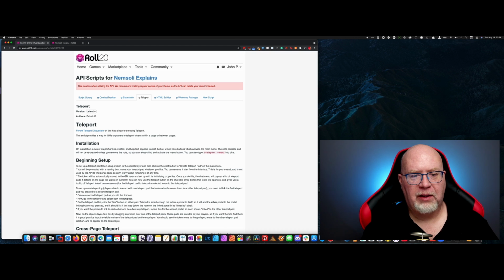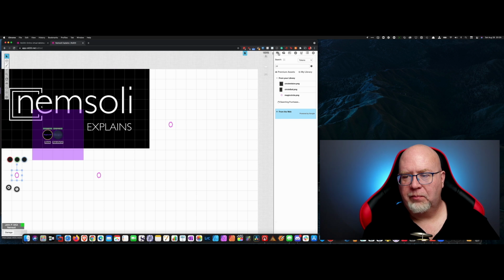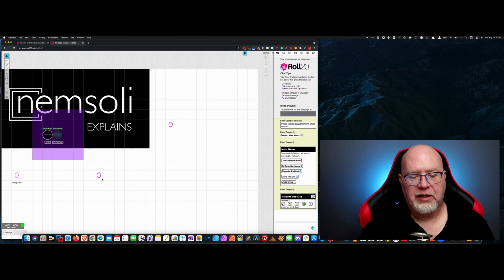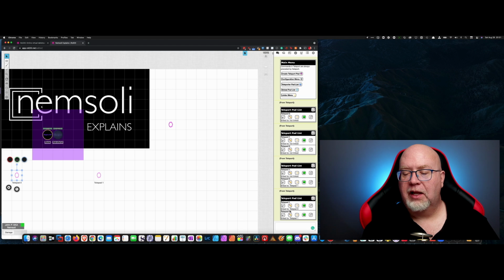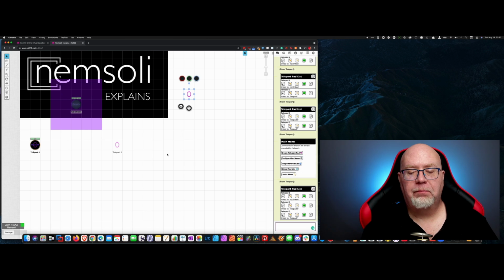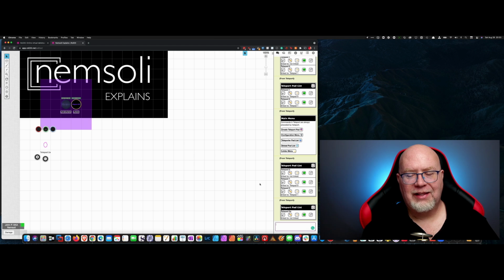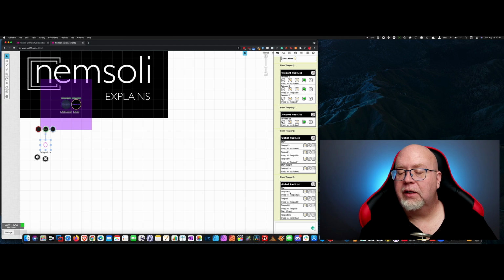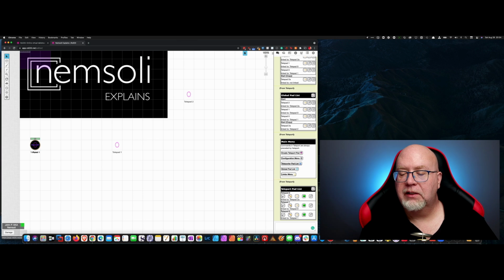Episode 20: Teleport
In this episode, I'll be sharing with you something my player showed me this week. It's a really cool script  I've really come to enjoy. I hope you do too.